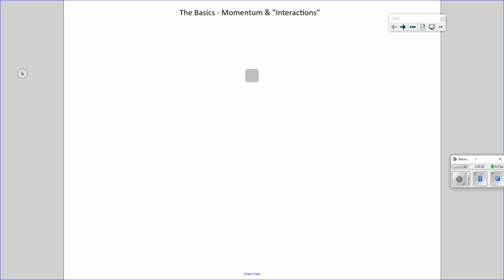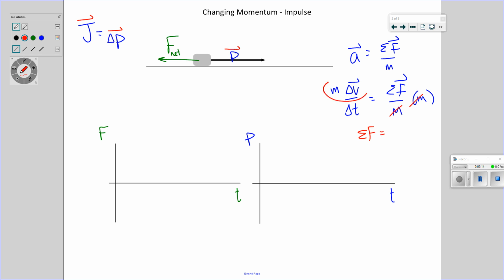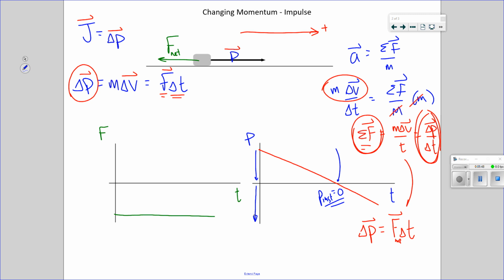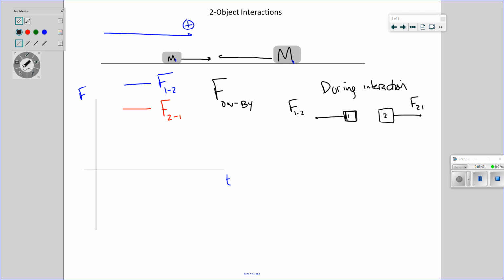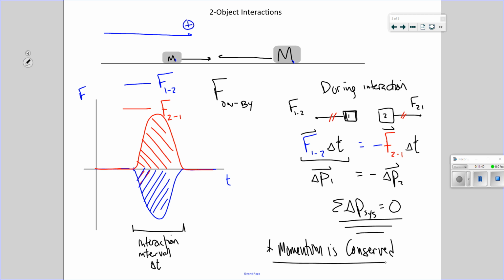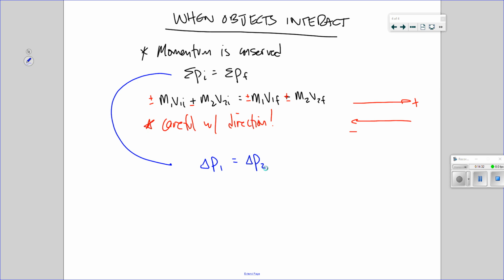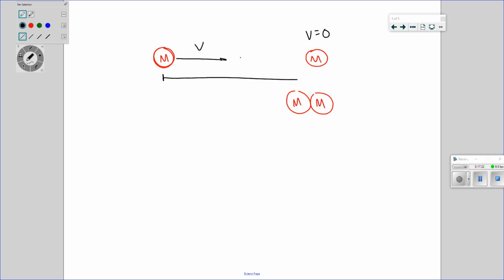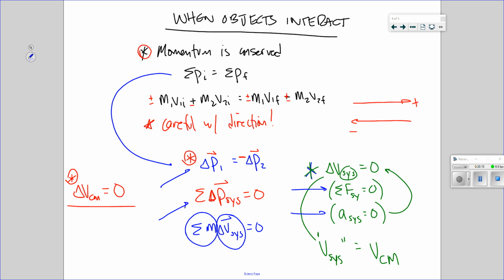AP Physics 1 - Momentum - The Basics